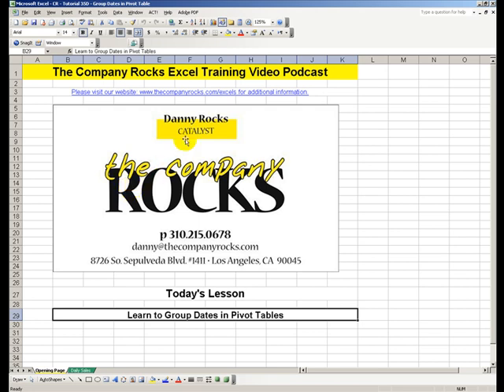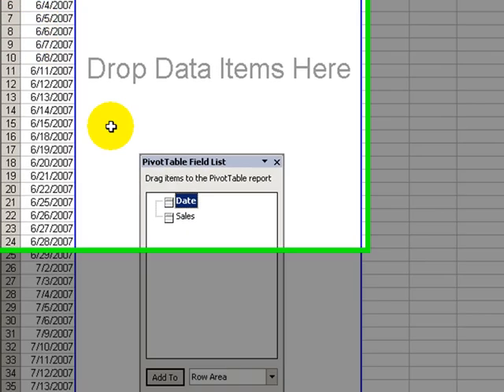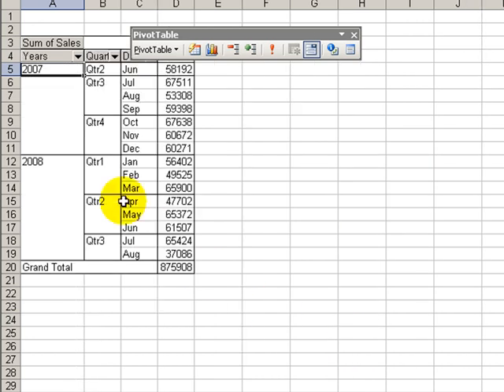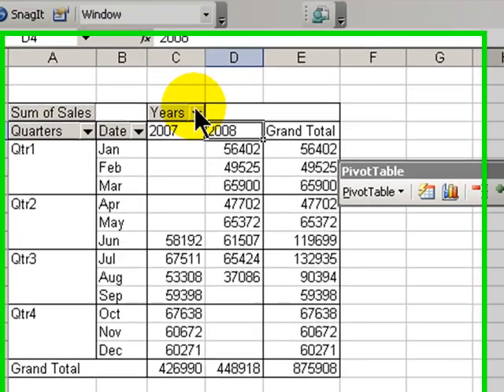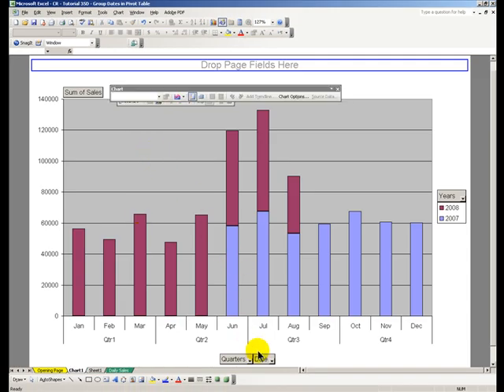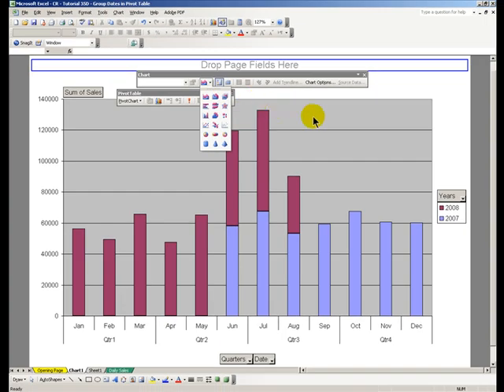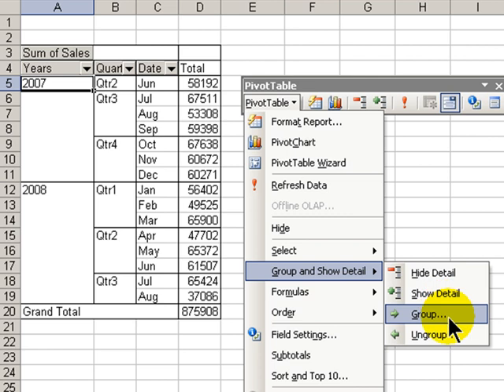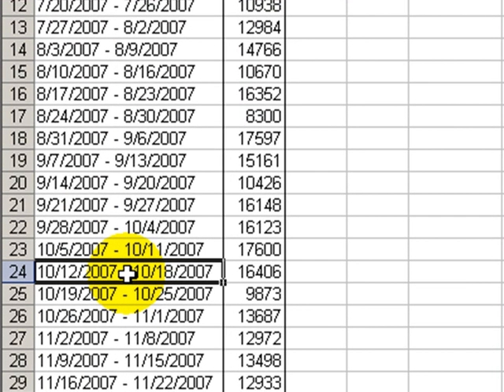Summarize by Year, Quarter & Month with Pivot Tables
Would you like to make sense out of a long list of daily sales records?

Most people answer, "Of course!"

Perhaps you have subtotaled the list - but this is still not giving you the summary that you want or need.

Pivot Tables are the perfect tool for this task. With just a few mouse clicks you can get a summary report grouped by Year, Quarter and Month!

I invite you to visit visit my -to view all of my Excel Training Videos